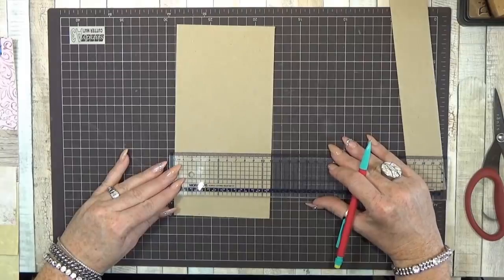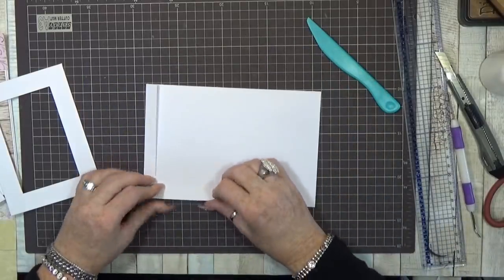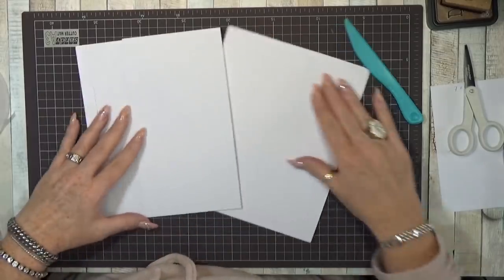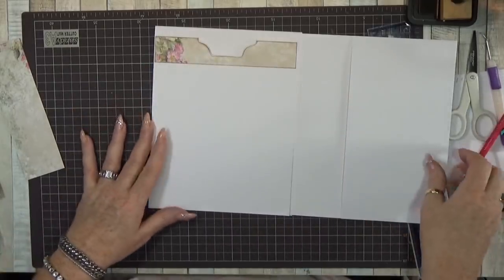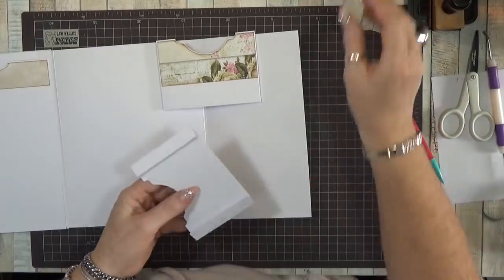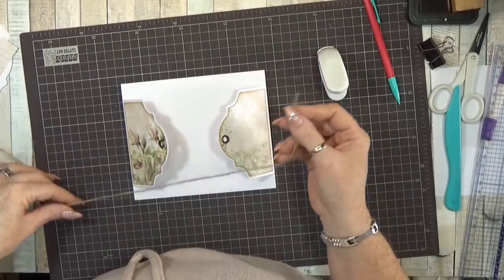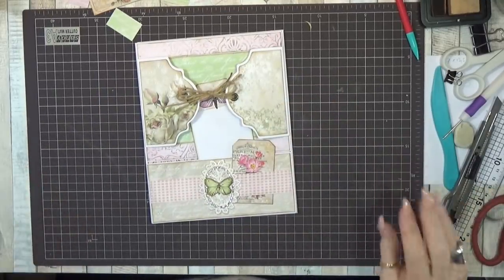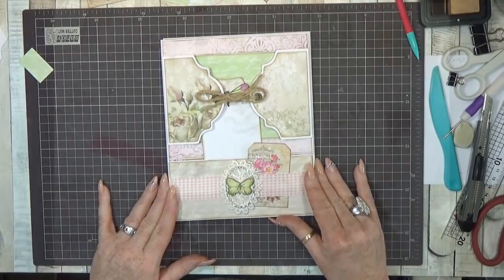Tutorial 3/10 Best gift for Best Friend interactive scrapbook mini album Memories of Roses KIT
Best gift for Best Friend interactive scrapbook mini album Memories of Roses KIT
Hello my name is scrapqueen and i am a scrapbooker mostly i make mini albums in all kind of sizes . In this video i like to show you my
new KIT mini album and i all it Memories of roses
The paperline is from the beautifull paper line lemoncraft house of roses and i really think this is so me
so thats why i choose it and also it will speak for many people too . verry bright colors and verry vintage who do not like that ??
so enjoy this new KIT adventure with me . i filmed every single thing what most people aske me to do so there will be 10 parts of this
tutorial serie , you always can skip a part if you dont want to see the complete process but if you like it then enjoy every minut together with me .
i would like that . have fun !